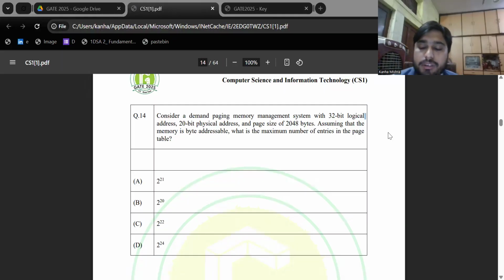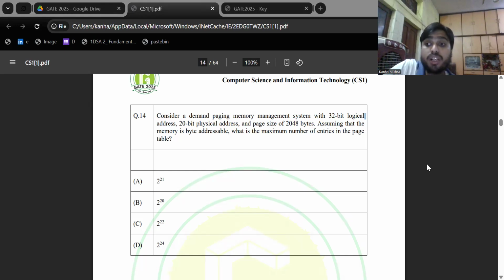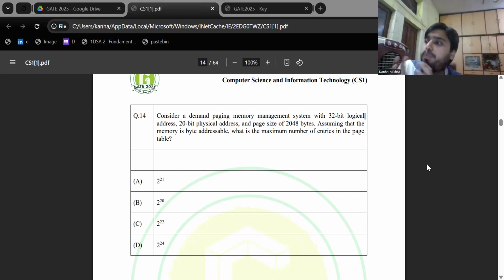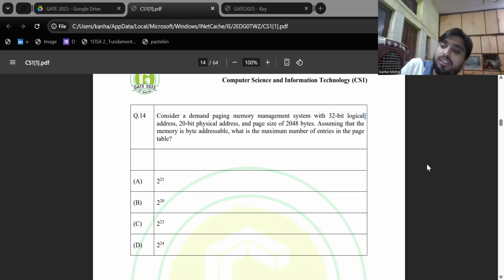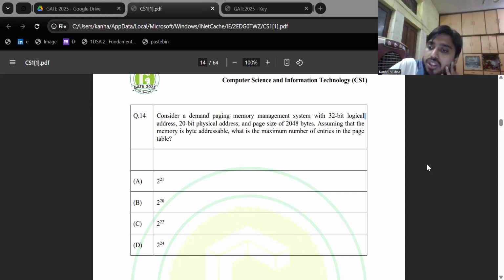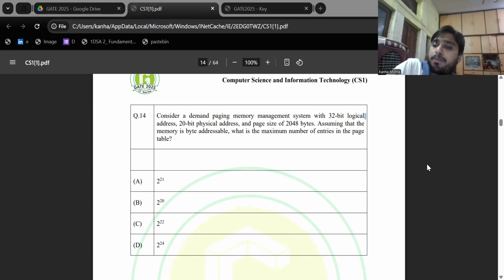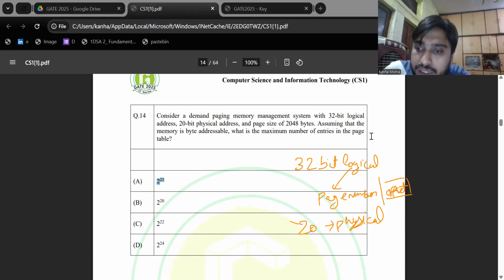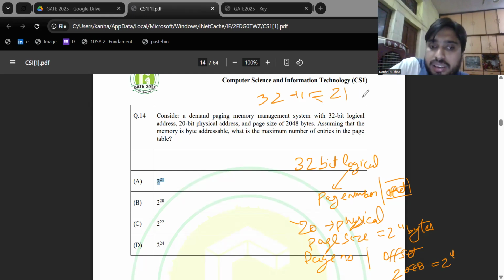GATE CS 2025 CS1 Detailed Solution | Accurate Answer Key Explained! Q14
GATE CS 2025 CS1 Paper Solved | In-Depth Answer Key & Expert Analysis!
Unlock the full analysis and solution breakdown of the GATE CS 2025 CS1 paper in this must-watch video by Sourav Sir’s Classes. Whether you're verifying your responses, understanding tricky concepts, or preparing for future GATE CS exams, this video delivers detailed explanations, smart problem-solving strategies, and a concept-wise approach to every question from the CS1 paper.

GATE Computer Science 2025 continues to challenge aspirants with a mix of conceptual and application-based questions. In this session, we cover all the MCQs, MSQs, and NATs from CS1 with clarity and precision—perfect for aspirants who want to not only score higher but master the subject thoroughly.

🎯 What This Video Covers:
🔸 Complete GATE CS1 2025 paper solution
🔸 Topic-wise breakdown of each question
🔸 Techniques to solve problems efficiently
🔸 Analysis of question difficulty and expected cutoffs
🔸 Tips for future GATE CS aspirants

Our expert faculty decodes each question, explains why the answer is correct, and also provides alternate methods where necessary. This helps you gain both accuracy and speed, which are essential for cracking competitive exams like GATE.

📚 Topics Discussed:
Data Structures

Algorithms

Operating Systems

Computer Networks

DBMS

Digital Logic

Compiler Design

Computer Organization

Programming & Data Structures

Engineering Mathematics

Discrete Math

🧑‍🏫 Who Should Watch This:
✔️ GATE CS 2025 candidates verifying answers
✔️ GATE CS 2026 aspirants looking to start strong
✔️ Students preparing for PSU placements via GATE
✔️ Students targeting IITs, NITs, IIITs, and IISC for M.Tech
✔️ Learners preparing for ISI, CMI, TIFR, and other CS entrances

This video not only helps you understand the solutions but also trains you in the exam temperament required to ace GATE.

🏫 About Sourav Sir's Classes:
Sourav Sir’s Classes is a premier institute offering coaching for GATE, ISI, CMI, IIT JAM, UGC NET, TIFR, and various other competitive exams. With a commitment to quality education, we provide the best-in-class training, personalized attention, and a deep focus on conceptual clarity.

Join our GATE Computer Science program and get access to:

✅ Structured coursework
✅ Daily problem sets and mock tests
✅ 1:1 doubt-clearing support
✅ Affordable and flexible learning schedules

🎯 Proven track record of producing toppers and rank holders every year!

💼 Why Choose Us for GATE CS:
🔹 Small batch sizes for personalized learning
🔹 Experienced faculty from top institutes
🔹 Concept-building + shortcut techniques
🔹 Detailed test series with performance tracking
🔹 Focused guidance for PSU interviews and M.Tech counseling
🔹 Learn from anywhere, anytime

Whether you are a fresher or a repeater, our program is designed to maximize your potential and help you crack GATE CS with flying colors.

💬 What Students Say About Us:
⭐ "Crisp explanations, detailed solutions!"
⭐ "Helped me get an AIR below 100!"
⭐ "Highly recommended for serious GATE CS aspirants."
⭐ "Makes even complex concepts simple to grasp."